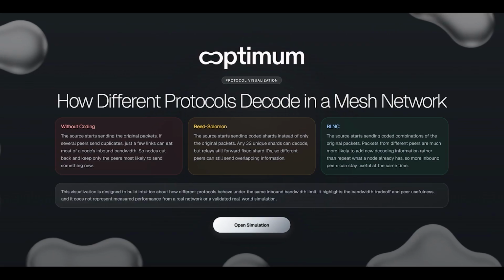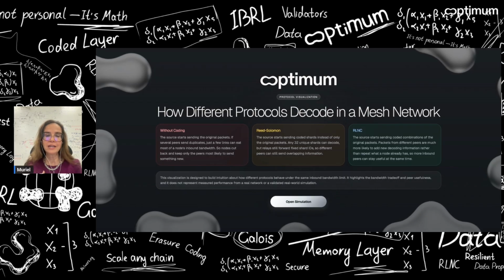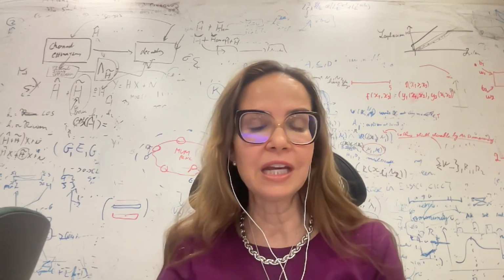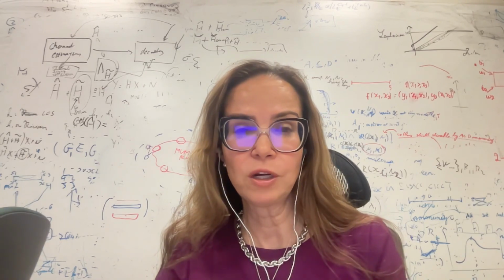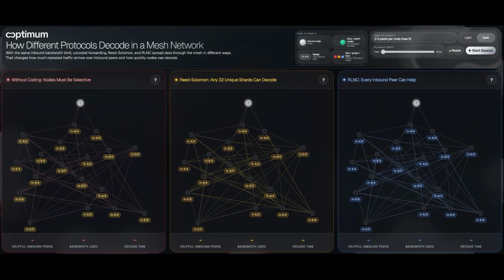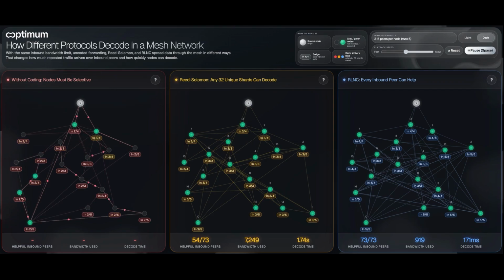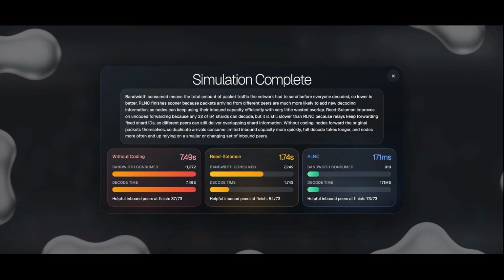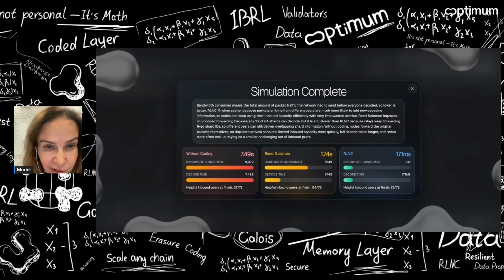Watch RLNC Outperform Traditional Protocols in This Mesh Network Decoding Simulation | Optimum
Optimum CEO Muriel Médard walks through an interactive mesh network protocol simulation, illustrating how RLNC and traditional approaches behave when constrained by the same inbound bandwidth limit.

This visualization is built to develop intuition around bandwidth tradeoffs, peer usefulness, and decoding efficiency in mesh topologies.

*Please note:* this simulation is an educational framework for understanding protocol behaviour, it does not represent validated real-world network measurements or live deployment data.